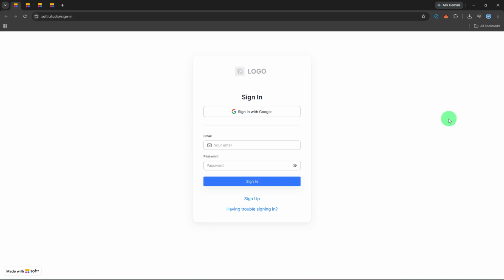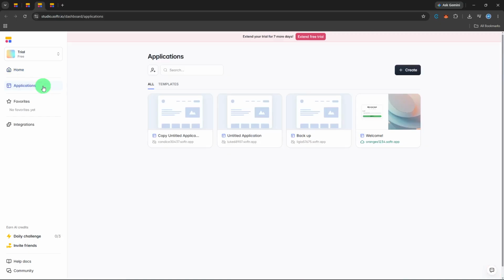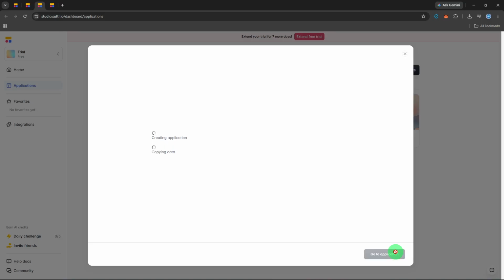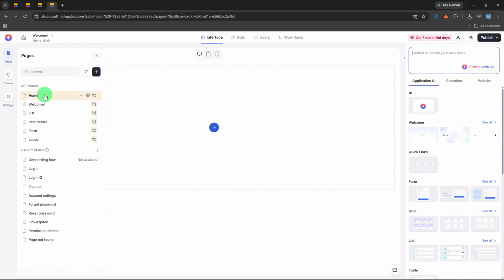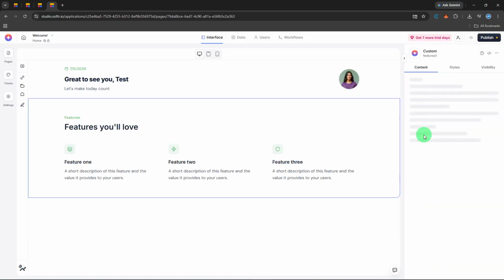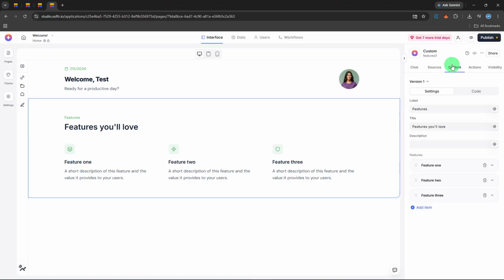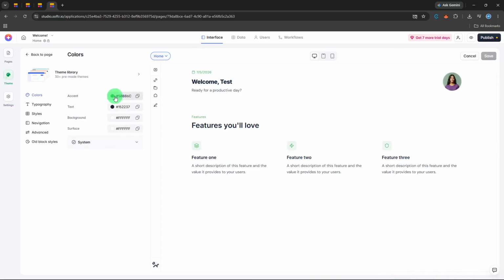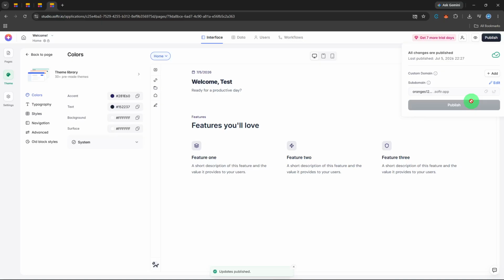Softr Quick Start Guide [Ultimate Guide]